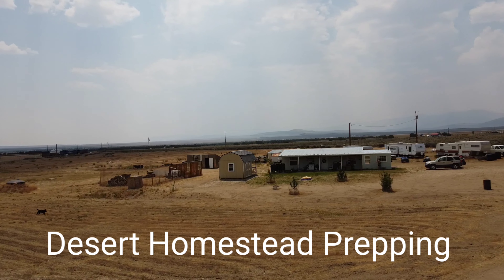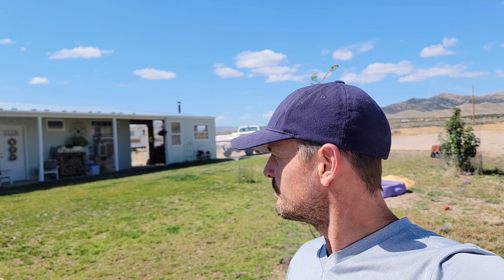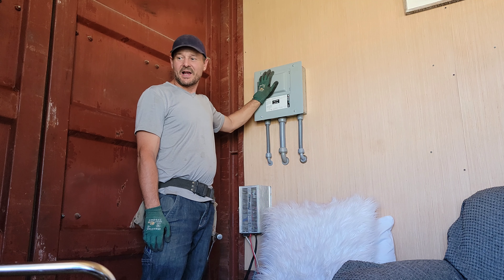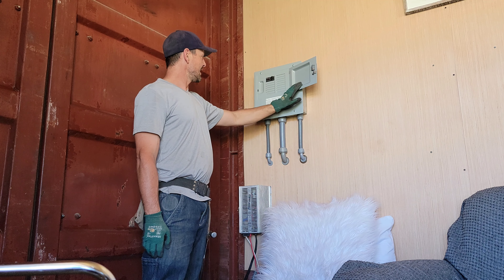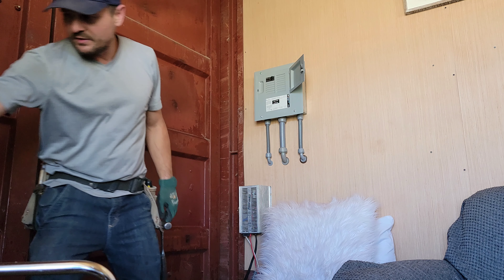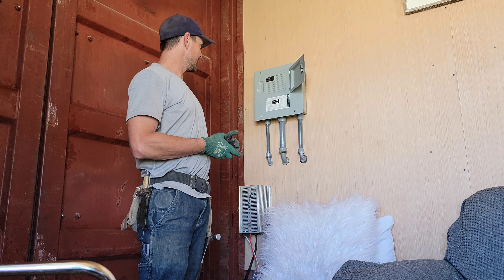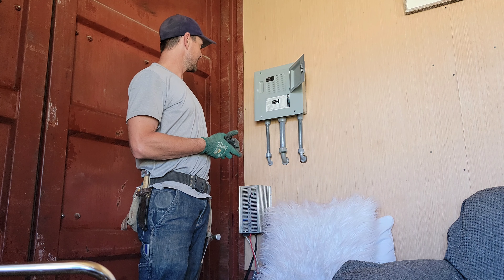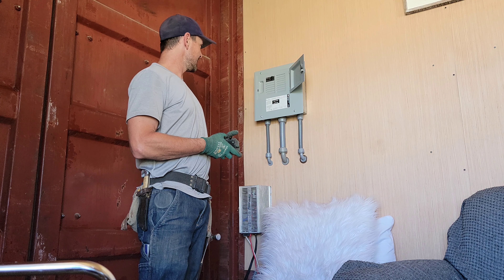Finishing the Small Cabin Electrical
Finally got the last of the electrical done on the Small Cabin.